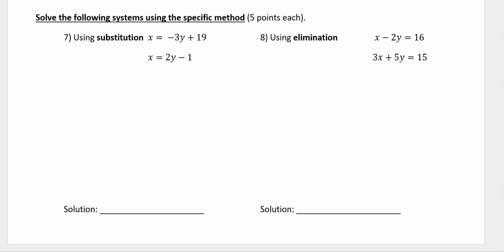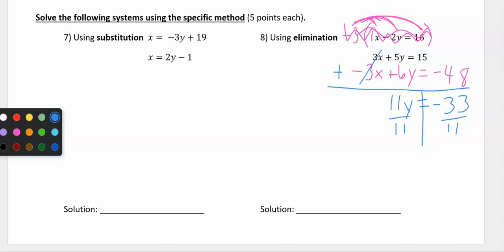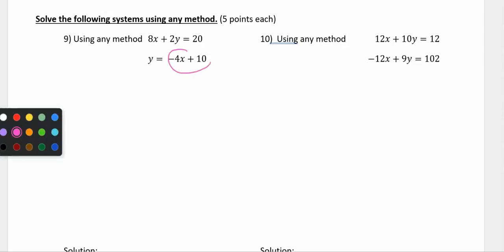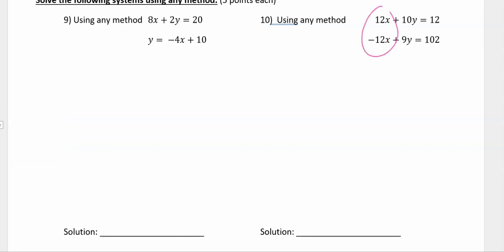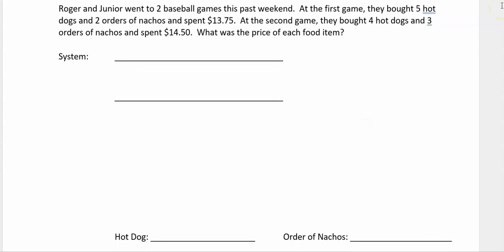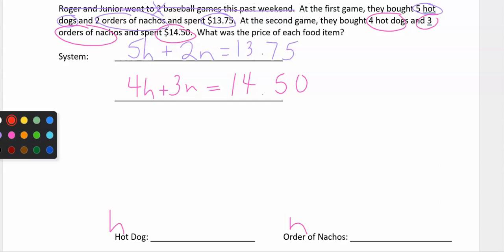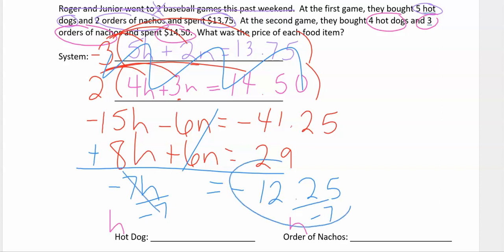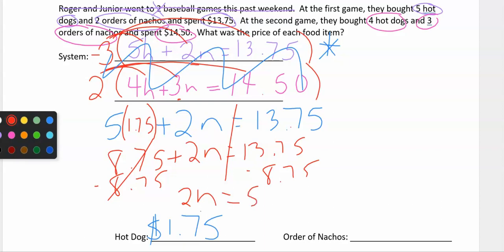Unit 3 Form A Test #8-11